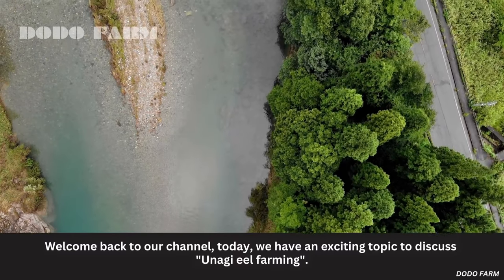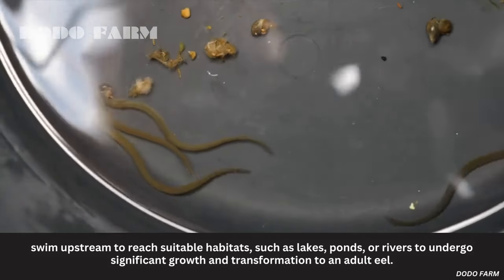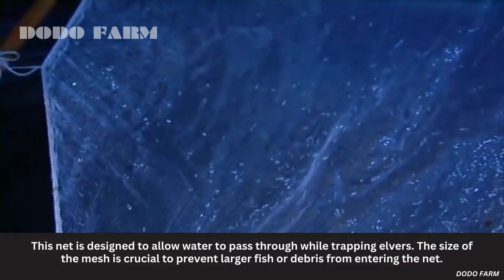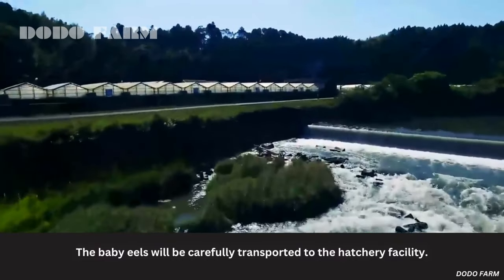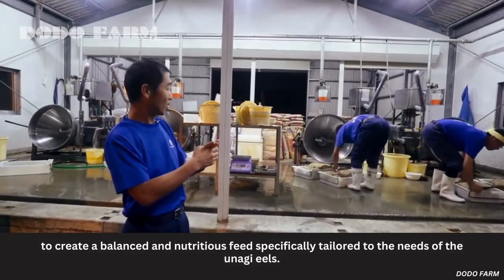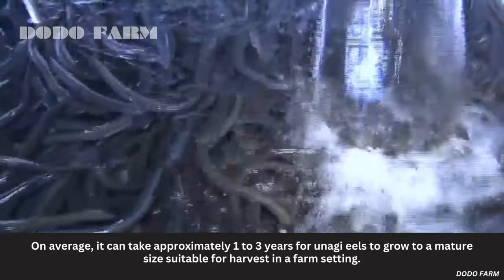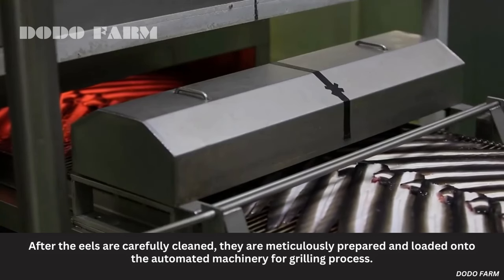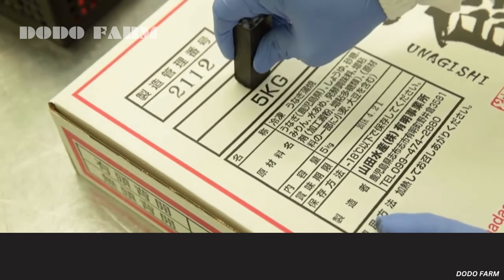How Millions of Japanese Unagi Eel are Farmed and Processed - Japan Aquaculture and Farming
Unagi eel farming involves the controlled cultivation and nurturing of eels from hatching to maturity. Witness the innovative methods used in feeding, grading, and harvesting these delicate creatures, ensuring the highest quality and flavor. From the farm to your plate, we'll take you through the entire process of transforming Unagi Eels into delectable culinary delights.

Credit:
Group Aguirrebarrena Glass Eels Restocking

YAMADA SUISAN CO., LTD.

icevanadventure, 二合一網路行銷, STEEN TV, Tony Lee, 나마늘, Mossambica Angulas, DTU Aqua Broadcast & Catch@CatchDocs

0:00 - Intro
0:27 - Breeding
2:16 - Baby eel stocks
4:34 - Farm Hatchling Facility
5:47 - Eel feeding and feed processing
6:48 - Eel size grading
7:41 - Processing and Packaging in Factory